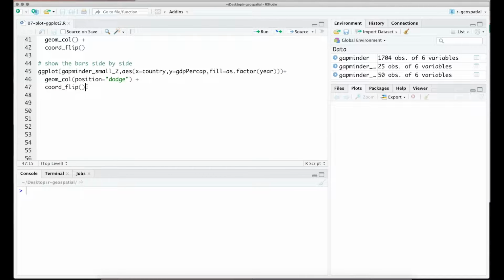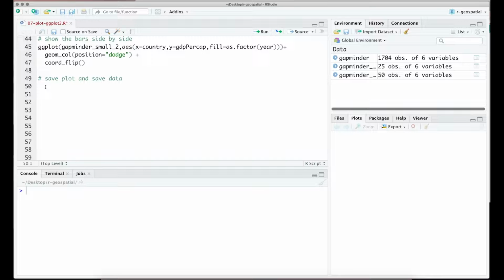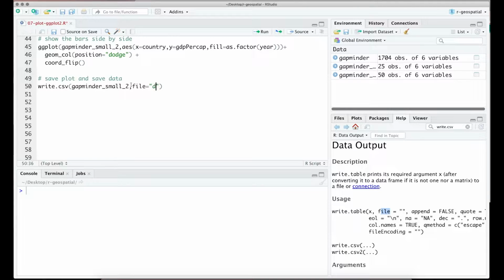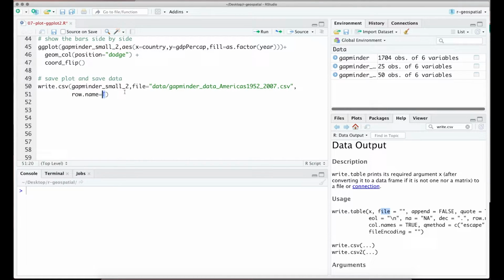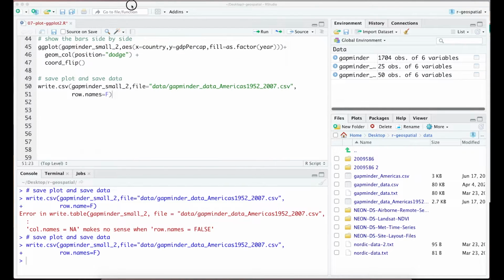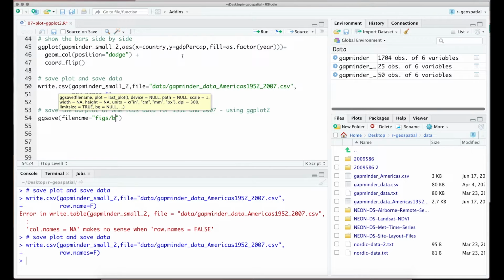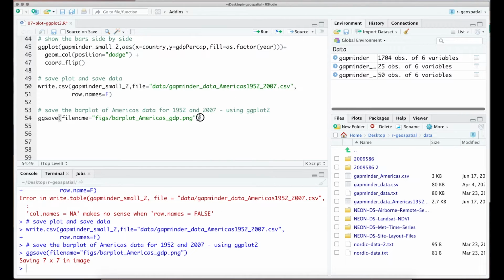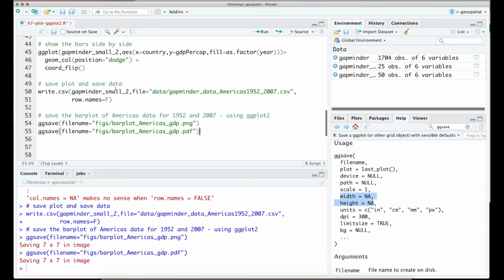Writing Data - Geospatial Data Carpentry Intro R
This video covers the Data frame Manipulation with dplyr episode from the Data Carpentry Intro R lesson.